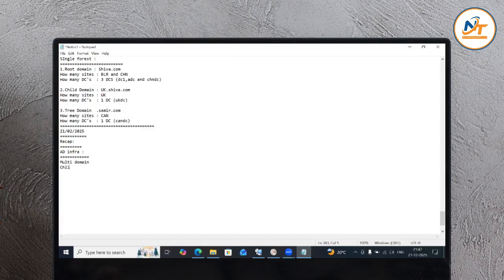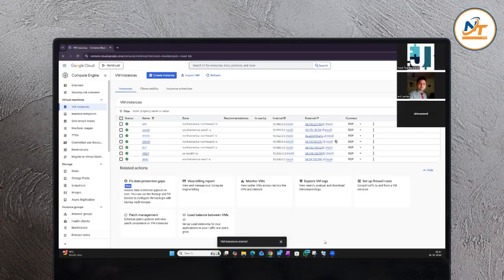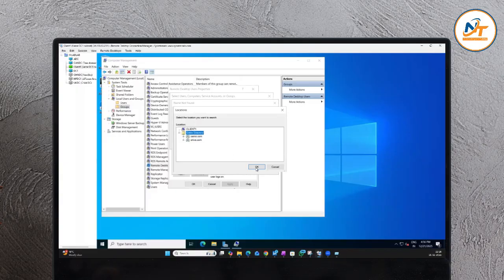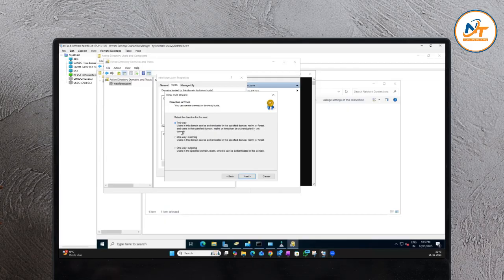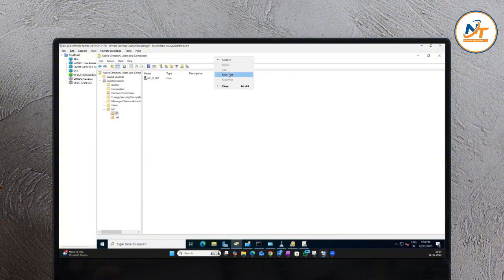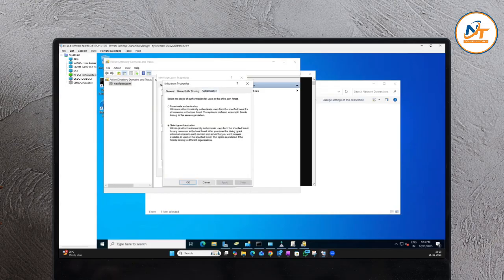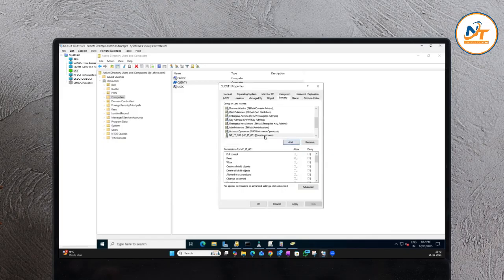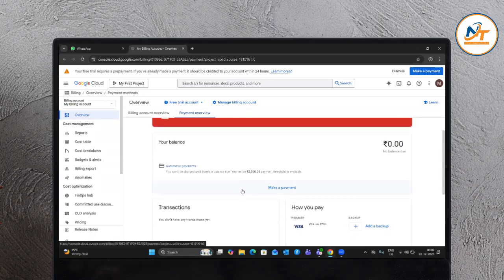Active Directory Tutorial for Beginners to Advanced 2026 | Windows Server AD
Learn Active Directory from scratch to advanced concepts in this full course video by Neel Technologies.
This complete Active Directory (AD) training is designed for beginners, freshers, and IT professionals who want to build strong fundamentals and gain industry-ready skills.

In this video, you will understand how Active Directory works in real-time environments, including Windows Server configuration, domain management, users & groups, GPOs, and security best practices.

🔹 What You Will Learn in This Active Directory Course:

✔ Introduction to Active Directory
✔ Domain, Forest & Tree Concepts
✔ Installing & Configuring Active Directory
✔ Users, Groups & Organizational Units (OU)
✔ Group Policy Objects (GPO)
✔ Active Directory Security Basics
✔ Real-world AD Administration Concepts